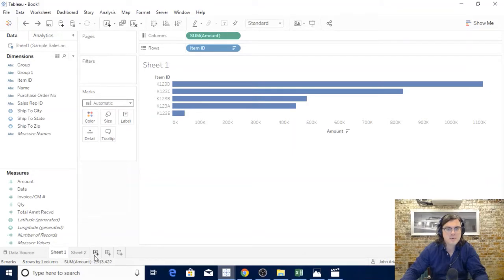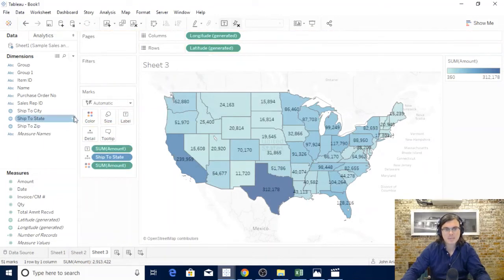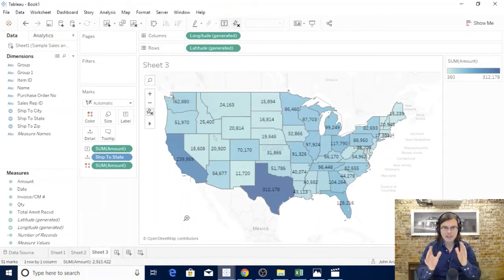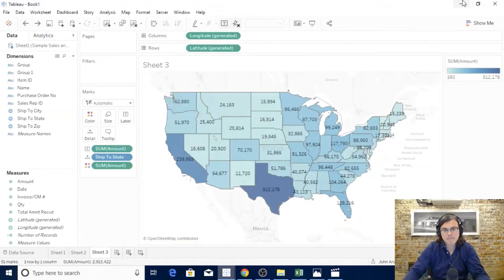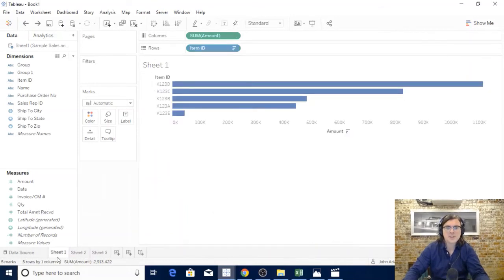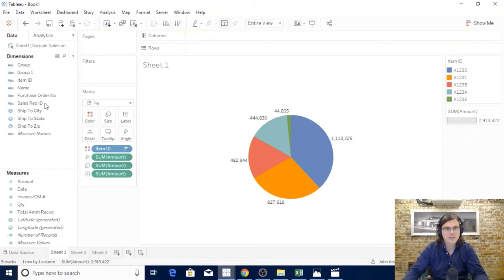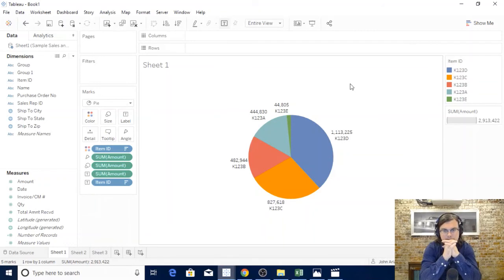Tableau 101: Basics of Data Visualization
In this video I cover how to leverage Tableau to build beautiful visualizations.  I cover the high level basics of visual analytics and show that choosing the right visualization is important by showing the misuse of the infamous pie chart.